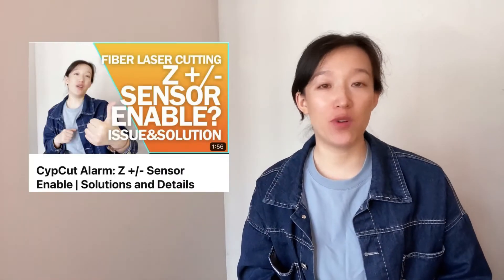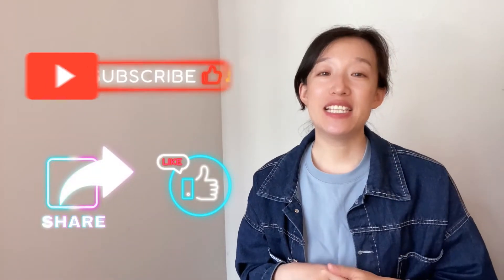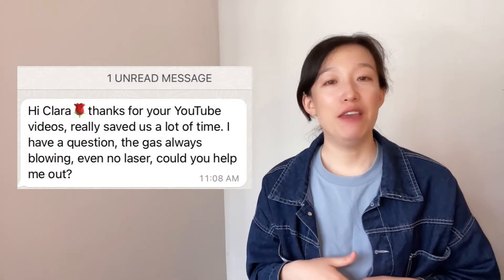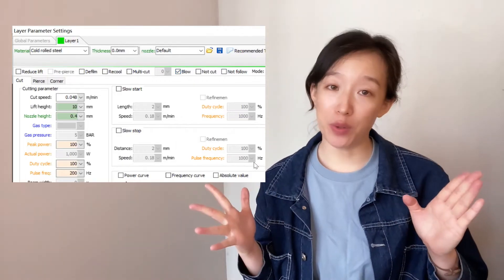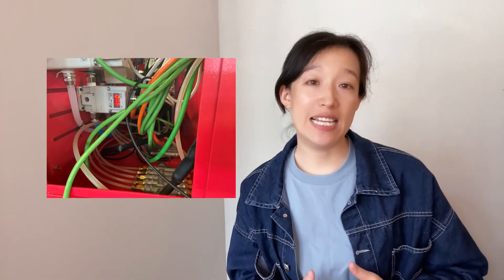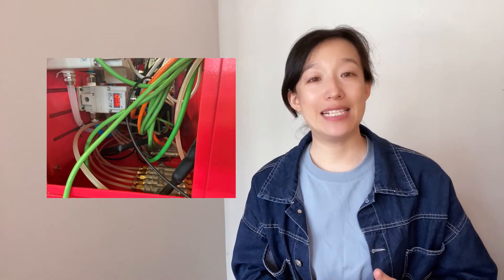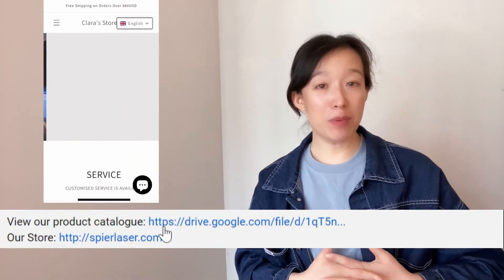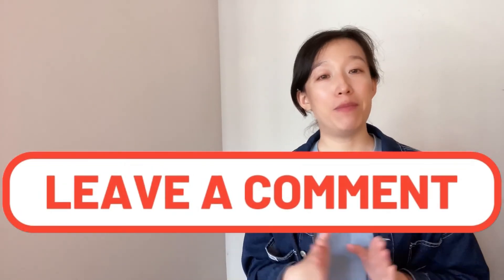Laser Cutting Problem: Gas Blowing and No Stop | Laser Cutting Solutions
The video tells laser cutting problem and solutions, gas blowing and no stop, you could find the steps in details in this video.

Good morning, Clara here, last week we talked about the Cypcut alarm, if you have not check it, please click the video up here. Today we will tell a problem, that is the gas is always blowing. If you meet the same issue, please tell us your story below, we could share experiences together. First time being here?

Several days ago, a viewer wrote to me, saying the gas could not stop when cutting finished, even if the gas button was not pressed down. It is weird, but we could find the solutions by following steps.

1: Please check whether the ‘Blow’ in layer parameters is enabled.
2: Check whether there is voltage at the oxygen or nitrogen output of circuit board.
3: Check whether the relay is normal.
4: Check whether the power cord of the solenoid valve has 24V voltage.
5: Check whether there is voltage at the proportional value output of circuit board.
6: Disassemble the solenoid valve and check whether there is any foreign matter stuck in the sealing ring. If so, you can try to use a blower to remove the foreign matter. The viewer who asked me this question, his problem was iron filings clogging, and he solved the problem with a hair dryer.
7: Disassemble the proportional valve and see if there is any foreign matter stuck in the sealing ring. Same as above. You can also use a hair dryer to deal with the foreign matter.

A new video will be uploaded next Sunday here, see you, bye!